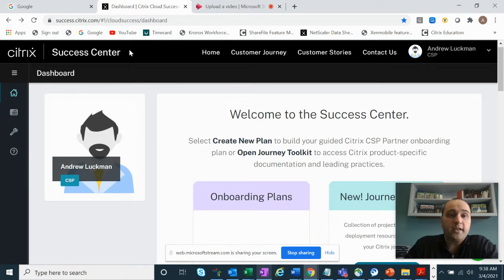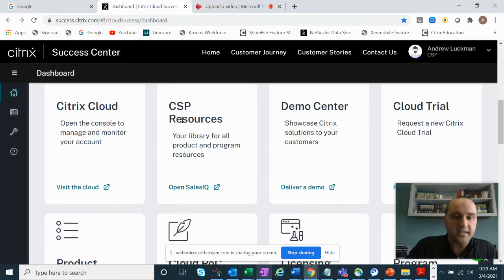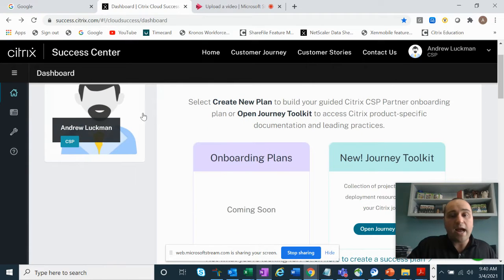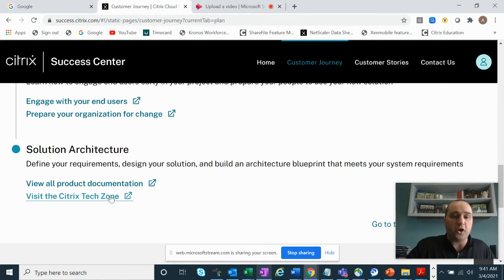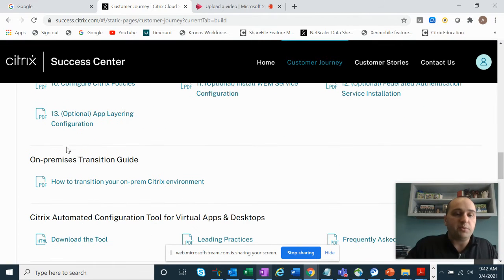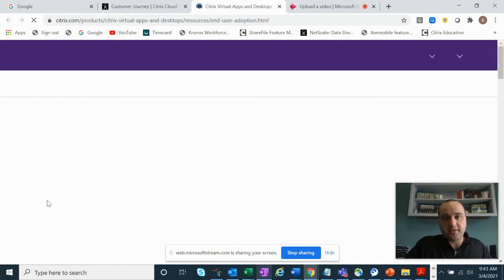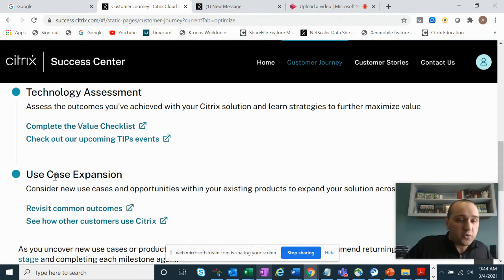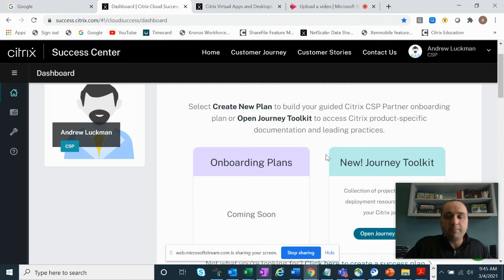Citrix Success Center - Useful Resources Customized Plans and Guides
In this video, Andrew Luckman, Solution Sales Specialist at Ingram Micro, will walk you through Citrix's Success Center and how you can leverage it to grow your Citrix practice.